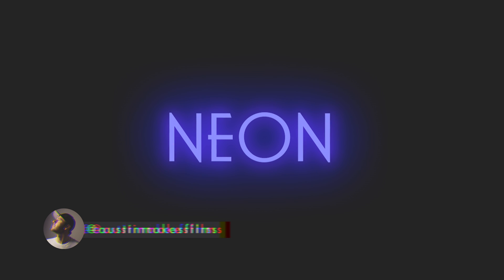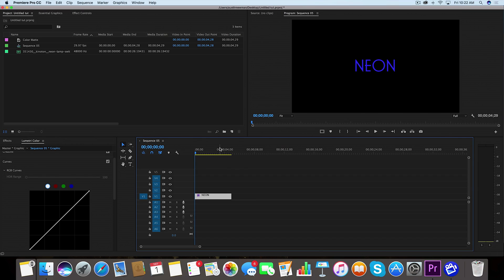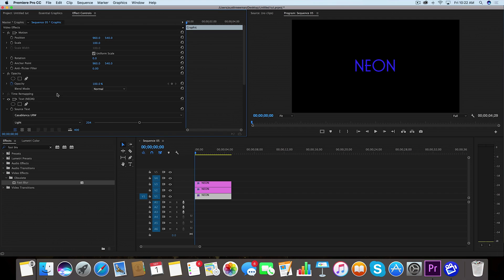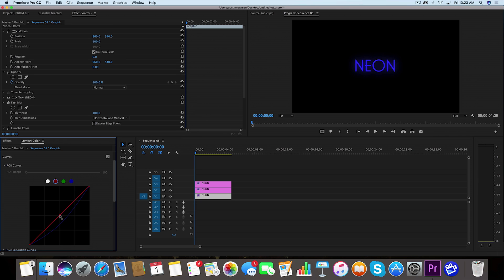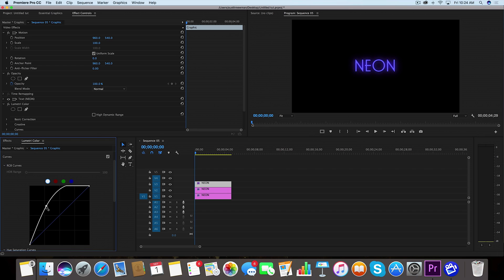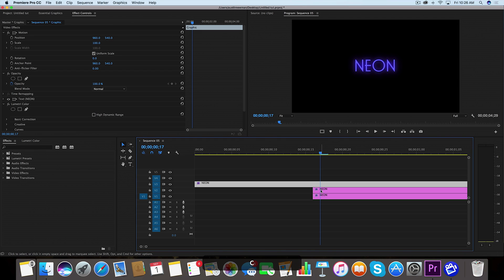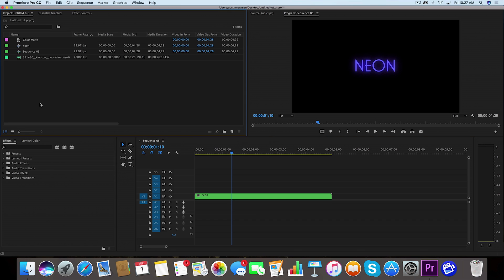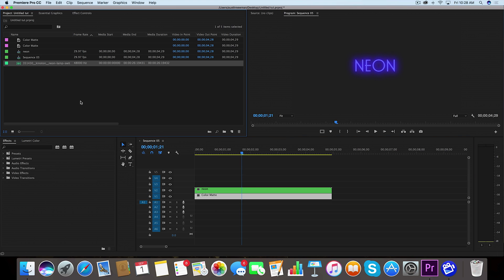RETRO NEON Text Effect in Premiere Pro (How To without plugins) | Easy Tutorial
In this tutorial, we learn how to make a retro neon text title with flicker in Premiere Pro CC 2017 without plugins or presets!

Font is 'Casablanca URW' which can be found in the Adobe TypeKit

Sony a6300

Picture Profile:
Cine4